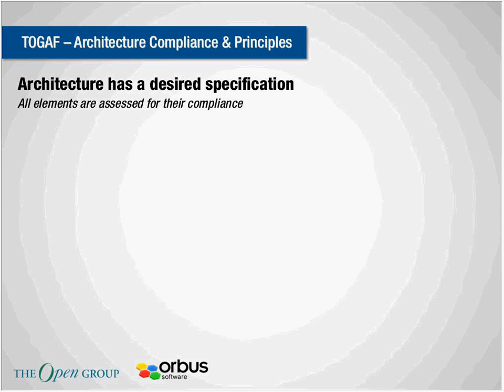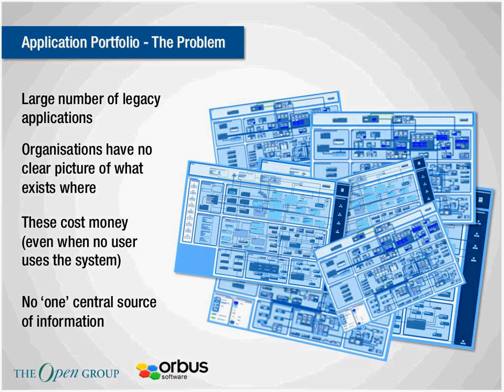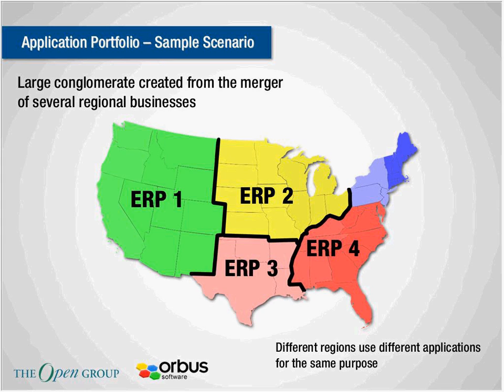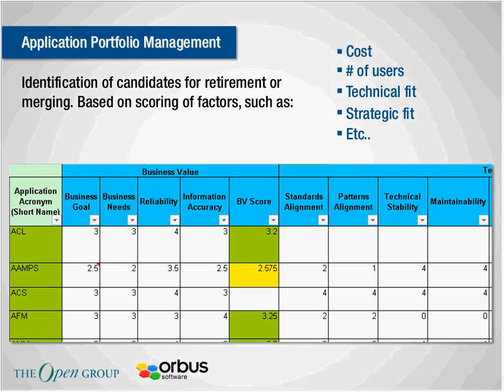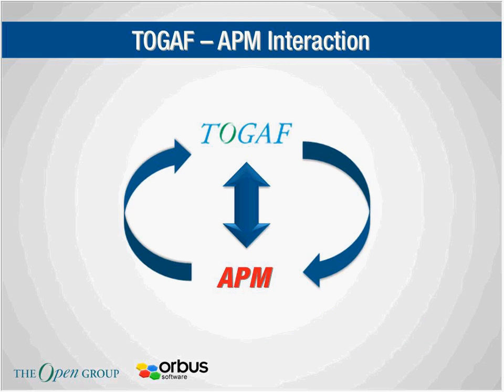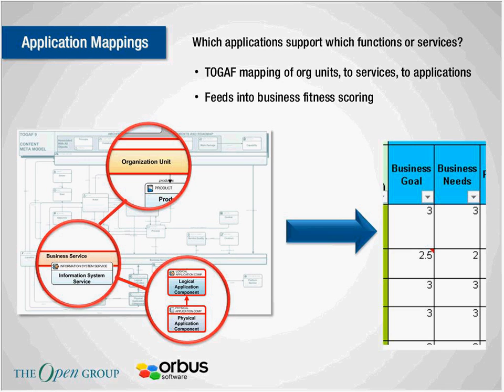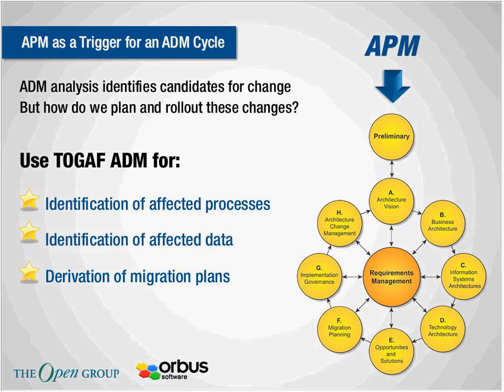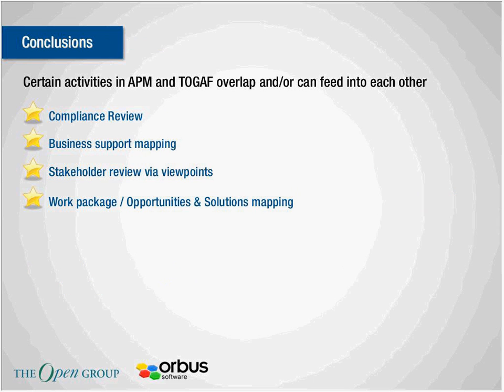D034 Application Portfolio Management APM in the TOGAF® Space 20110920 2300 1